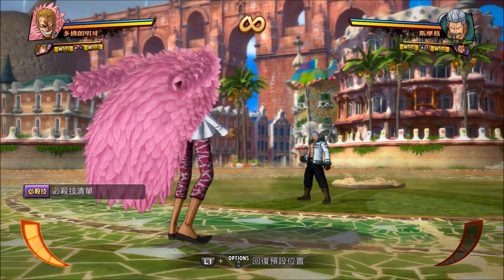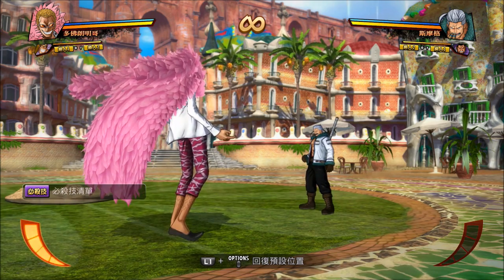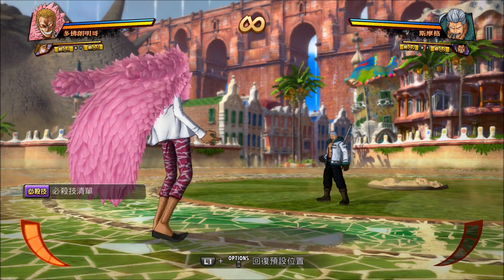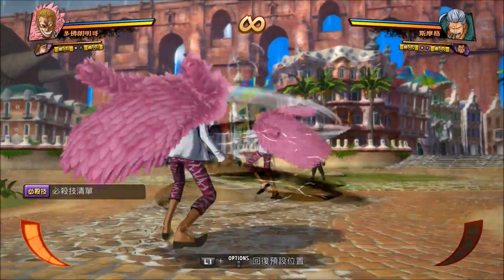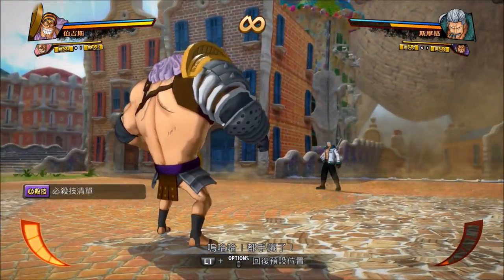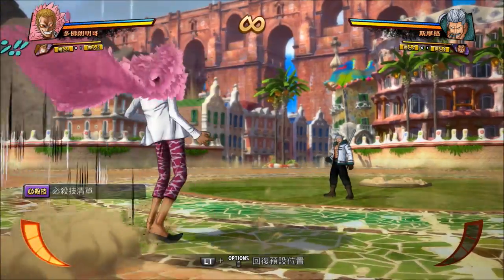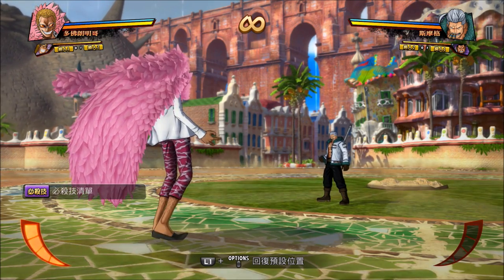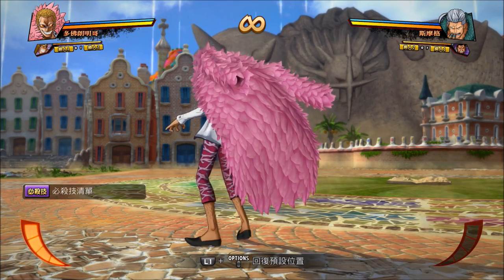OP Burning Blood Character Discussion: Doflamingo BnB Combos and Abilities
I figured out a way to combo into Everwhite literally right after I finished making this video and started uploading it. You can do square 4 times, R1+L1+Square, step forward, R1, L1+Triangle, R1 and the move should hit. Doesn't really seem worth anything though cause I haven't been able to do anything after the Unity Chain that would do as much or more than doing a regular tag from his down square.

Introduction to Conqueror's Haki - 0:08
Triangle attacks - 0:59
Abilities - 2:08
Special Movement - 4:33
Super - 5:08
Combos - 5:40